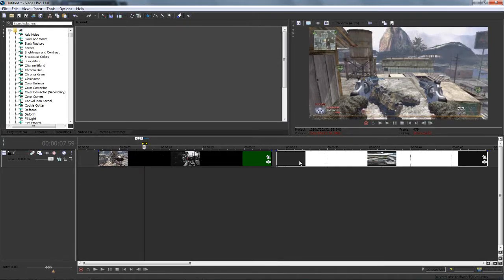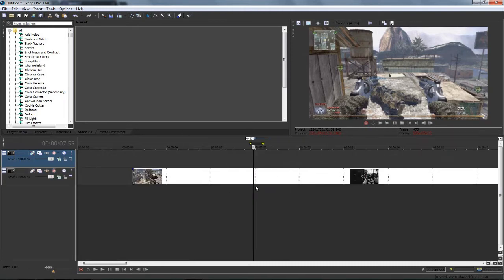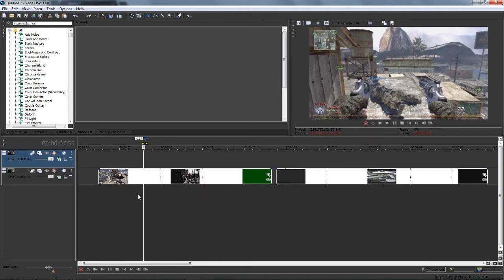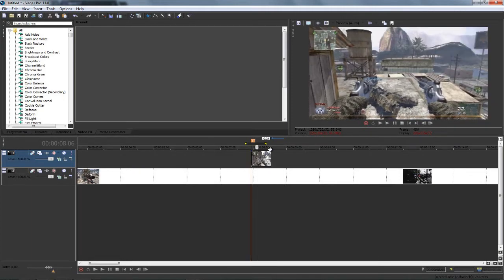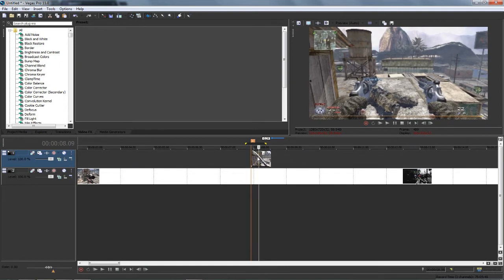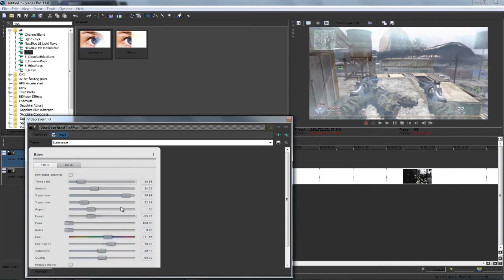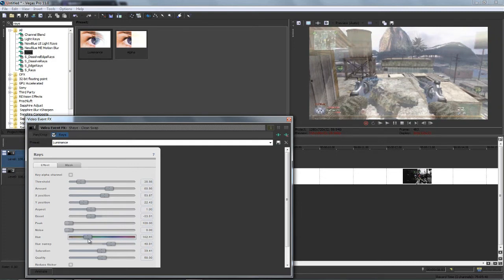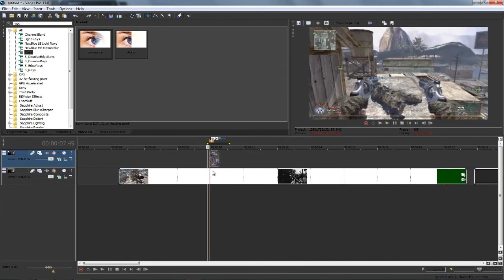Advanced Color Flashing Tutorial - Sony Vegas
Leave a comment on what you want to see next